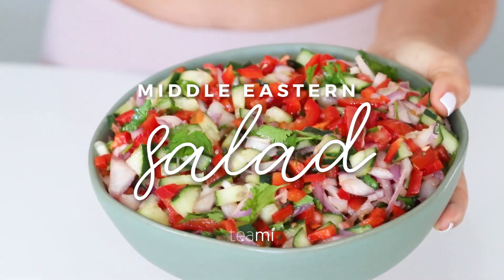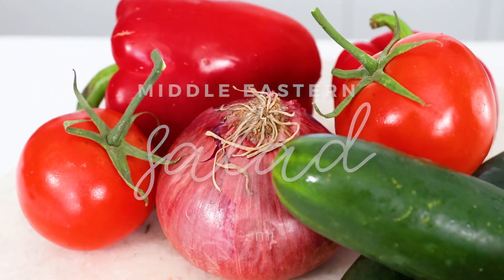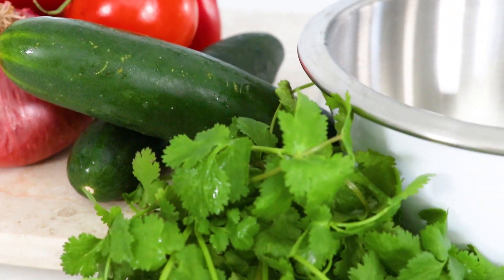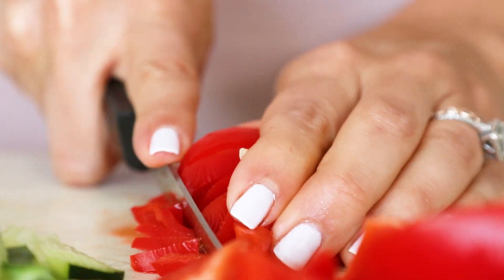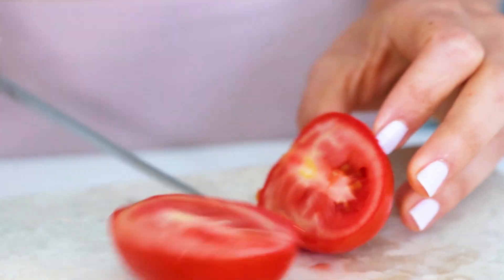How to make a Simple Salad Recipe l Healthy, Vegan, Dairy-Free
A step by step video on how to make a simple  salad recipe! /// I make this middle eastern salad recipe almost every single day! It takes under 5 minutes and tastes delicious! It's also a great recipe during your 30 day detox program that you can make for lunch or dinner!

INGREDIENTS:

2 Roma tomatoes
2 Persian cucumber (or any kind you want!)
1 medium red onion, sliced
2 red bell peppers

Dressing:
Drizzle of Olive oil
Lemon Juice- Squeezed Fresh
Himalayan Salt to your liking

If you re-create this salad at home, make sure to tag @teamiblends so we can repost you!

Love,

Adi Arezzini @adiarezzini